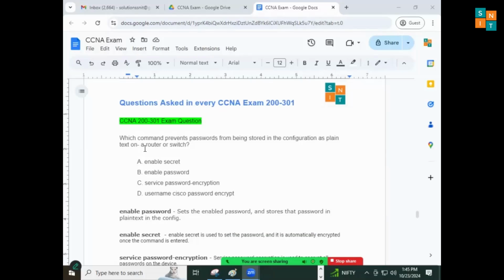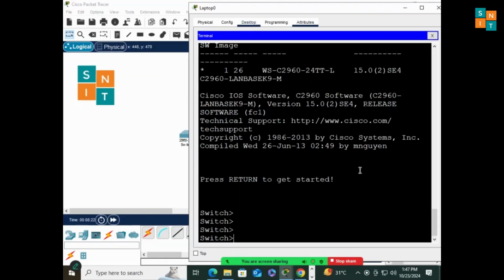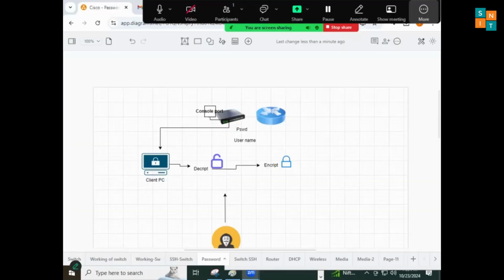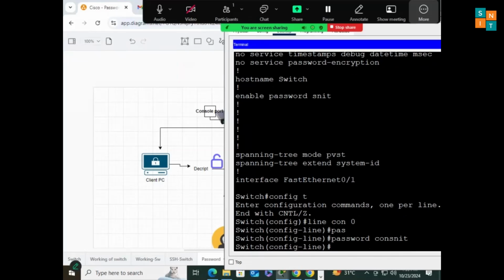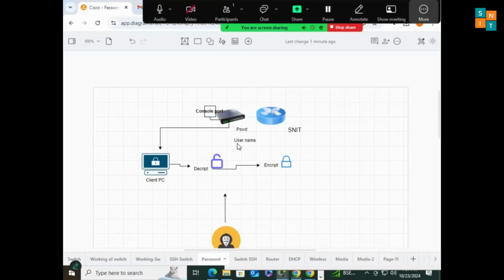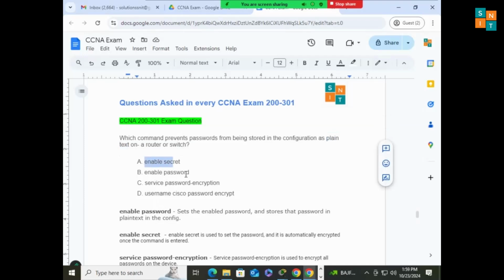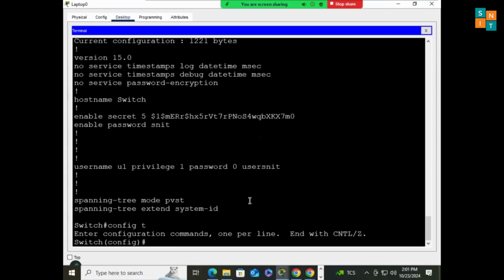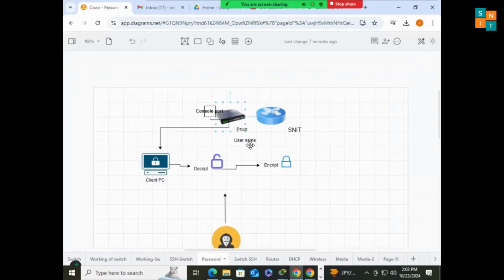CCNA Exam 200-301 Questions Asked In Every CCNA Exam 200-301 | Session 3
🚀 CCNA Exam 200-301 Questions Asked In Every CCNA Exam 200-301 🚀
Q: Which Command Prevents Passwords from being stored in the configuration as plan text on - a router or switch ?

Are you preparing for the CCNA 200-301 exam? In this video, we go over the essential questions and concepts that are frequently asked in every CCNA exam. Get ready to dive into critical networking topics, understand the types of questions you’ll encounter, and boost your confidence to tackle any challenge on exam day!

📌 Topics Covered:

OSI model and its layers
Network protocols and services
Security fundamentals
Routing and switching essentials
Wireless networking basics
With detailed explanations, examples, and practical tips, this video is designed to help you ace the CCNA 200-301 exam. Whether you’re new to networking or looking to refresh your skills, these are the must-know questions for every CCNA candidate.